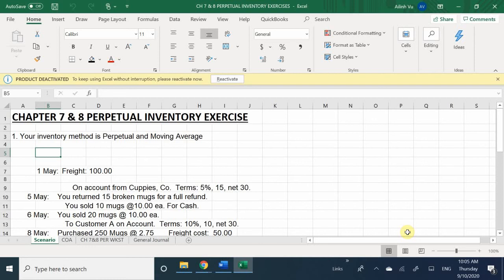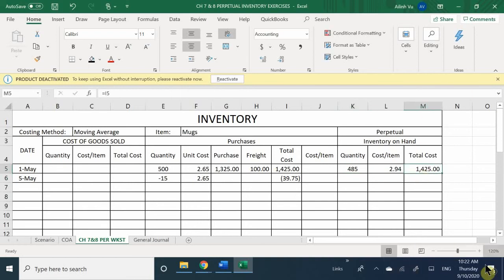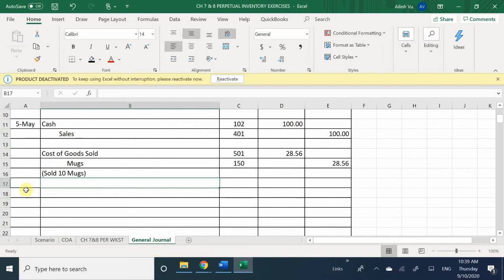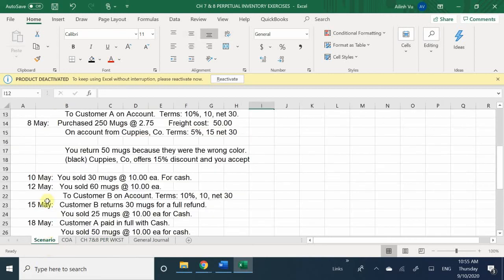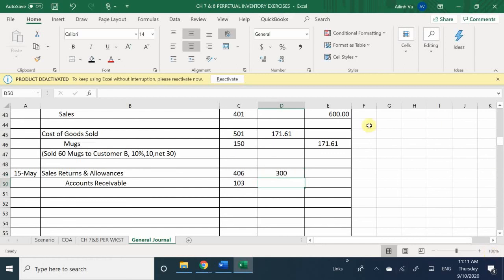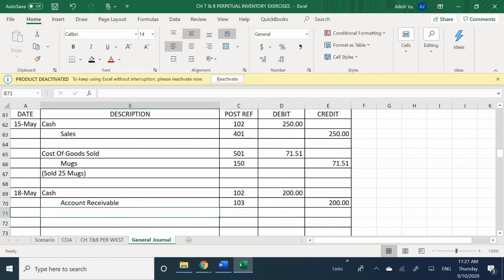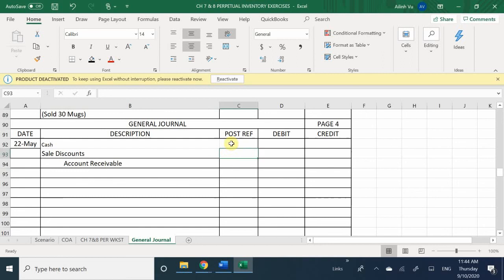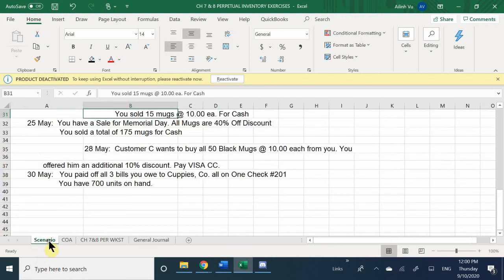ACCT CH 7 & 8 PERPETUAL INV EXERCISES